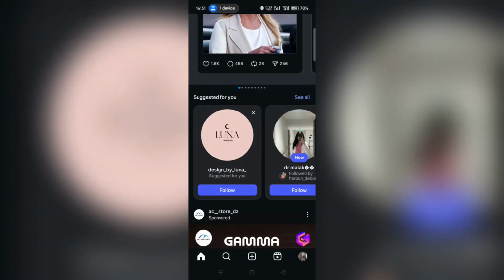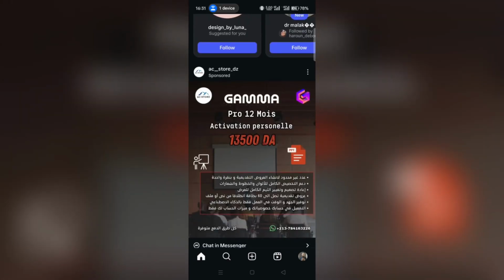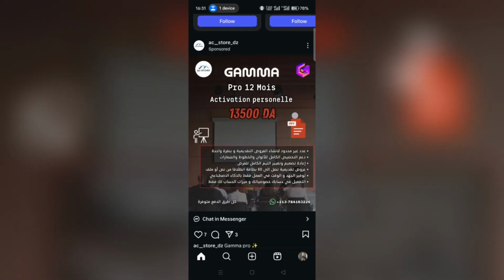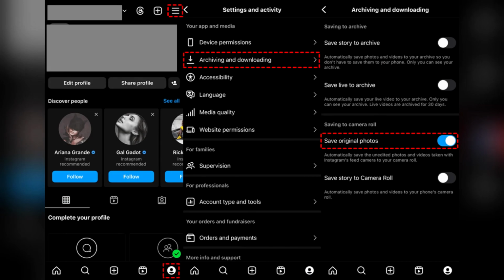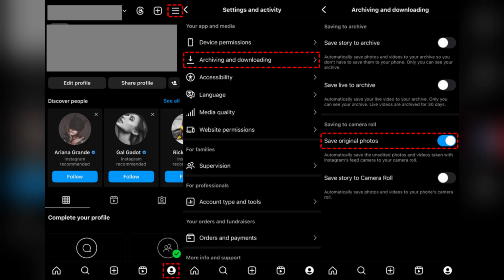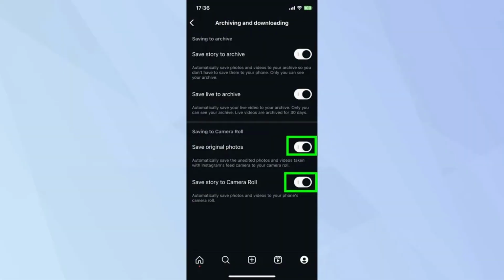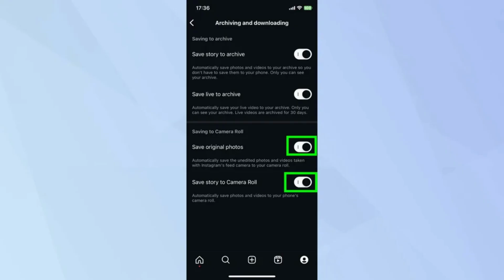How to Save Instagram Photos & Videos to Gallery (Without Apps)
Want to save Instagram photos and videos to your gallery? In this video, I’ll show you how to download photos, reels, and stories from Instagram directly to your phone. Works for iPhone and Android.

✅ You’ll Learn:
• How to save Instagram posts to your gallery
• How to download Reels with audio
• How to save your own stories automatically
• How to save other users’ posts (with respect to copyright)

📱 Works On:
• iPhone (iOS)
• Android (Samsung, Xiaomi, Pixel, etc.)

⚠️ Note:
Only download and save content you have permission to use.